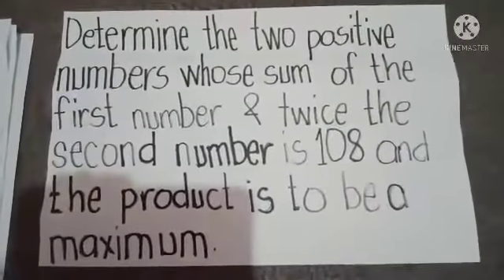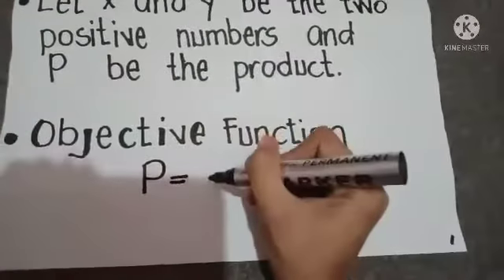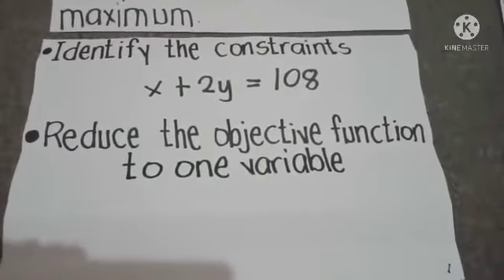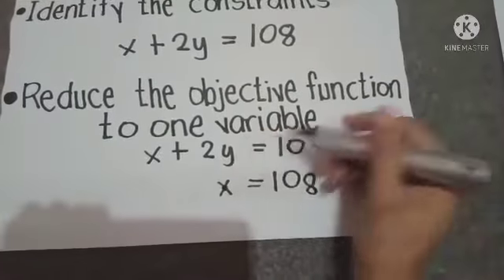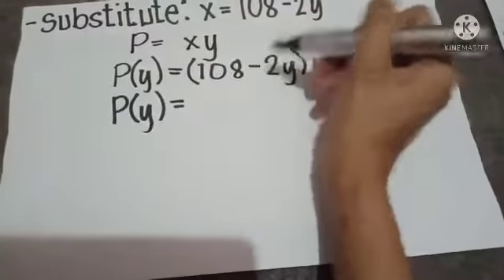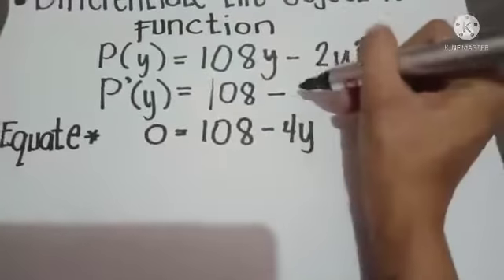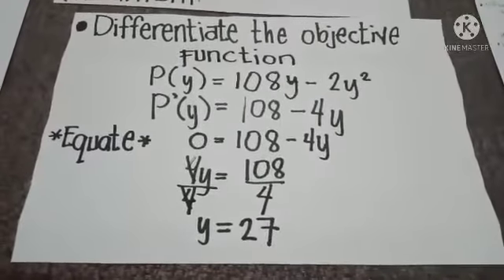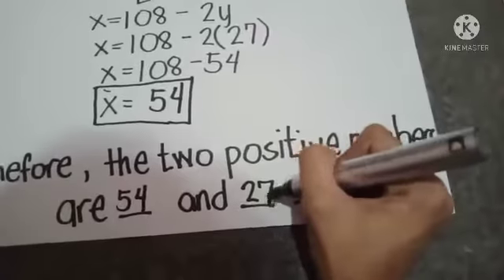CALCULUS 3 BSED